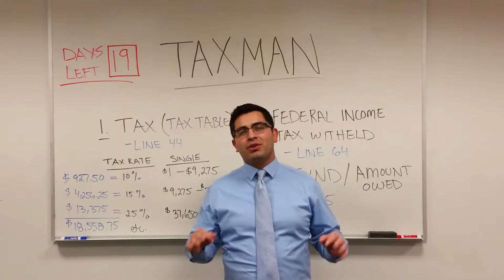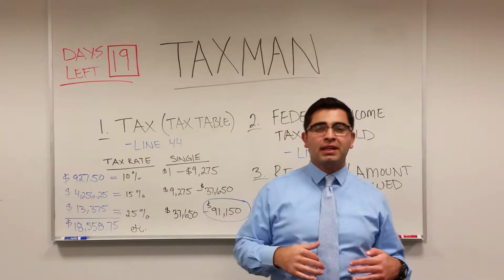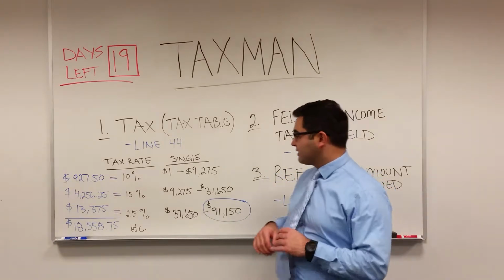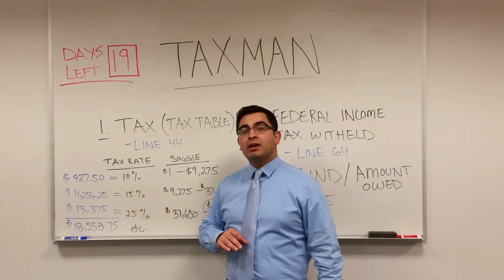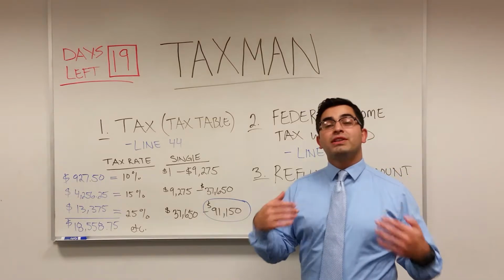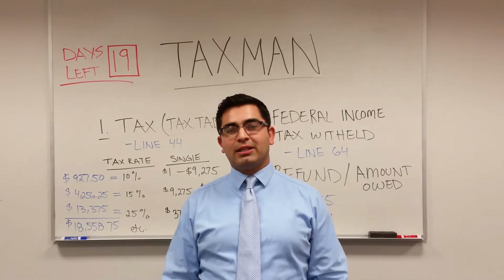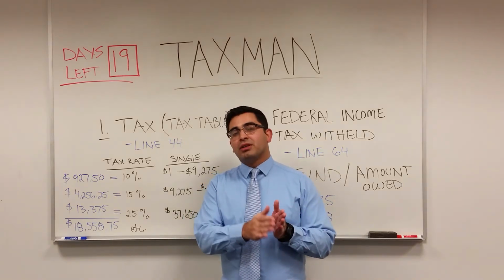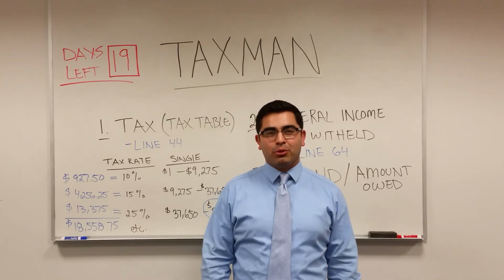TaxMan: Refund Calculation